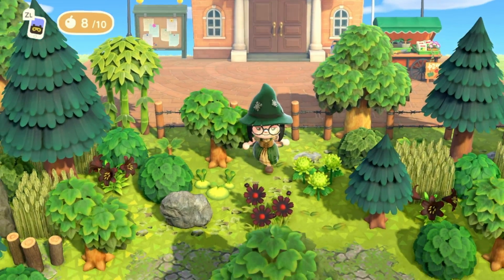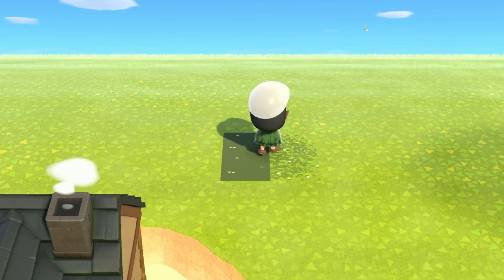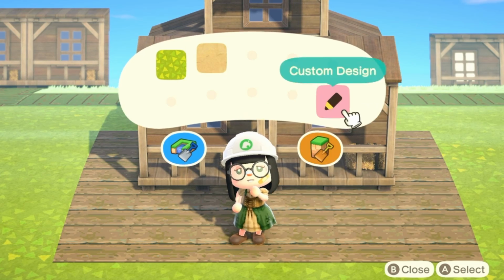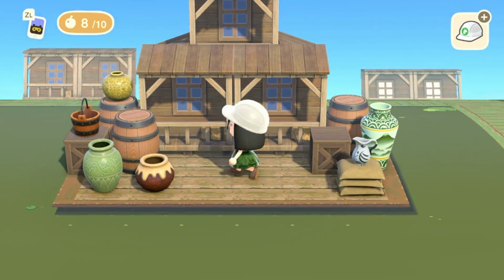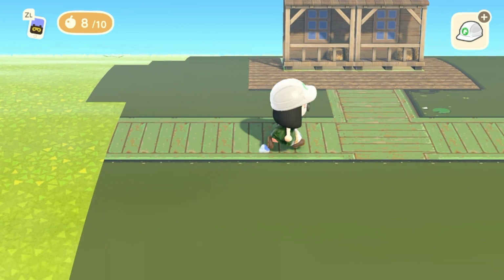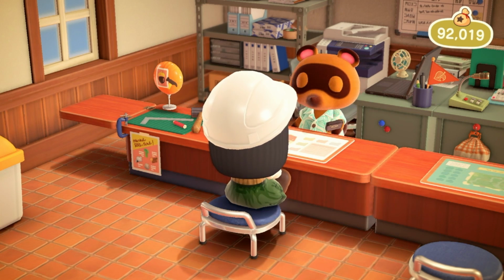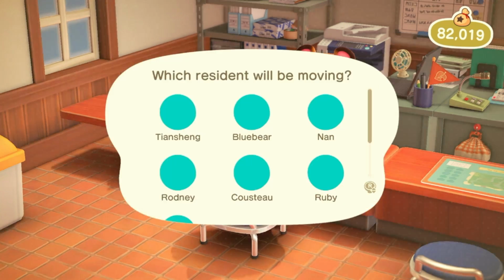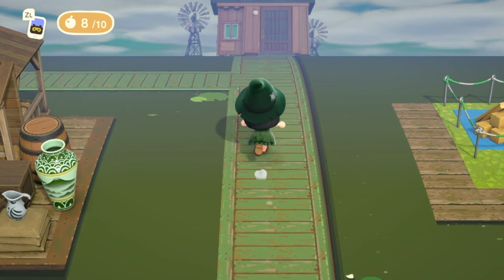Starting the Swamp! | Animal Crossing New Horizons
Hello Friends!
Welcome back for a new episode of our Let’s Play series, on the island of Clover. This island will eventually be a Witchy, Swampy, Foresty island!
Today we are working on the big swamp!

We unlocked memberships on the channel so make sure to check it out for a bunch of fun and exclusive perks!

Codes Used on Clover
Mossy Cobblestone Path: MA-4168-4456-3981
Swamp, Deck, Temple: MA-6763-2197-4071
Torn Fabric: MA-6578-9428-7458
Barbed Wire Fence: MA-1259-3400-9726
Swampy Dirt Path and Overgrown Deck: MA-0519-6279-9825
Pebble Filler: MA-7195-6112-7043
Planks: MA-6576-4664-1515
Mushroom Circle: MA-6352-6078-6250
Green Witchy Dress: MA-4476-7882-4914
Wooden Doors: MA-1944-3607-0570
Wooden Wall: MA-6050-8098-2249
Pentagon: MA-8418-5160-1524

If you like the music in this video check out Demon Gummies